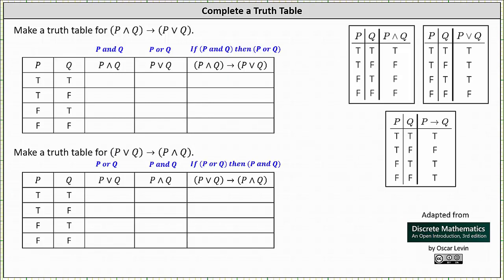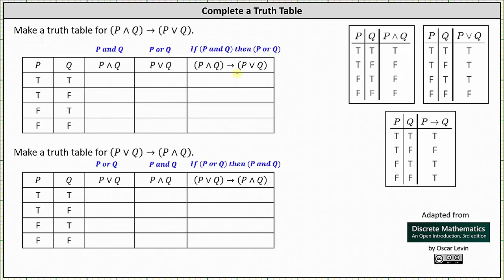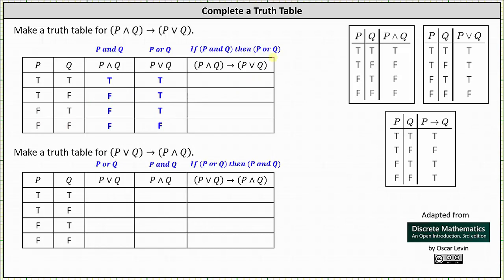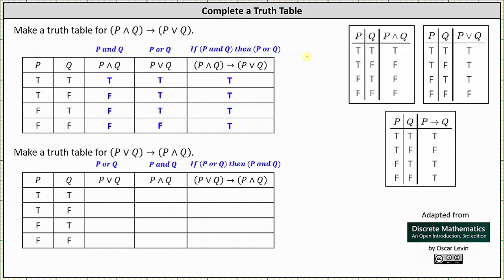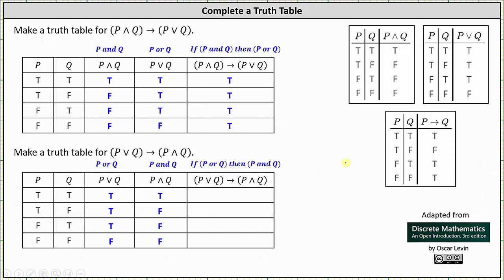Make Truth Tables for If (P and Q) Then (P or Q) and If (P or Q) Then (P and Q)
This video provides two examples of how to make truth tables.